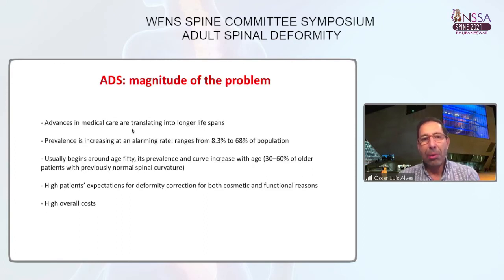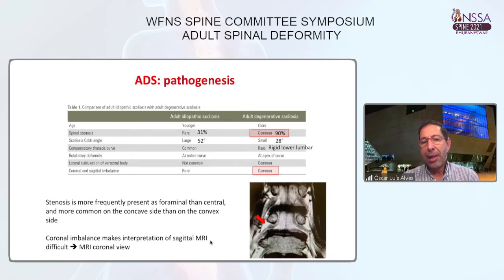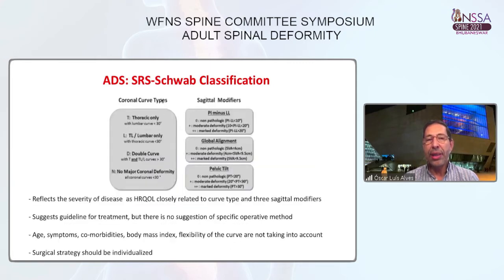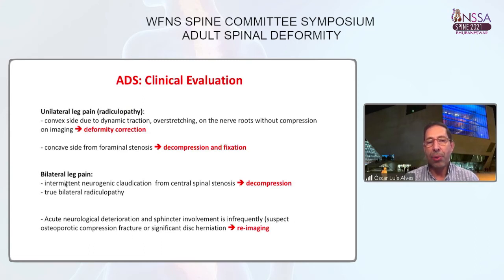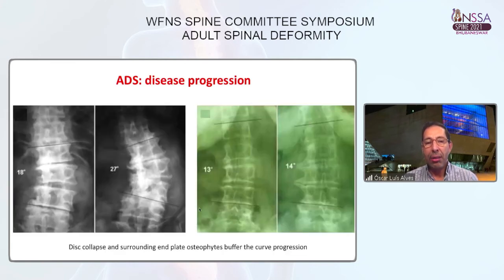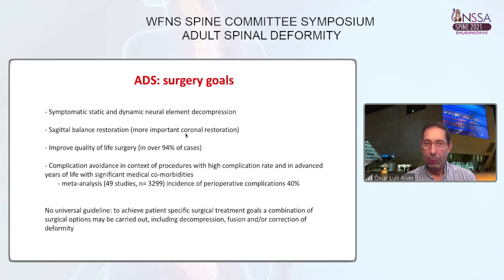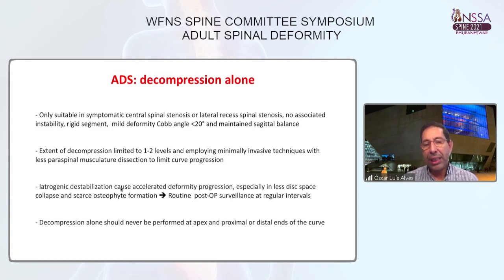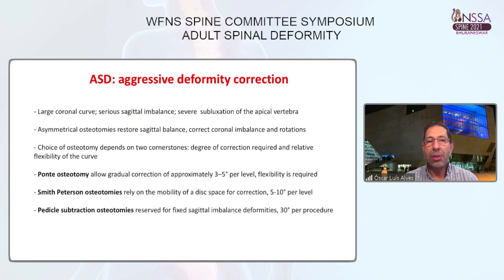NSSA SPINE 2021| WFNS SPINE COMMITTEE SYMPOSIUM | Oscar L Alves, Portugal